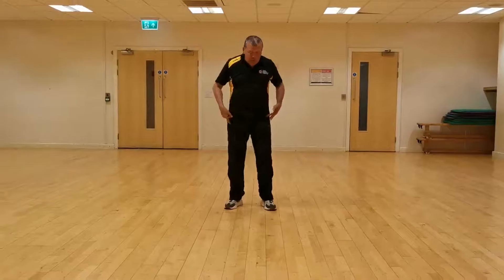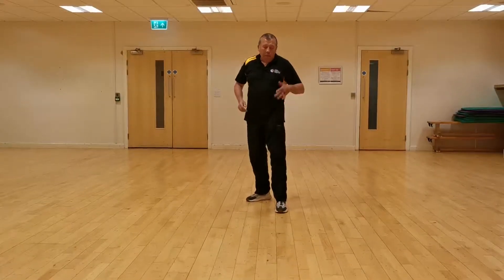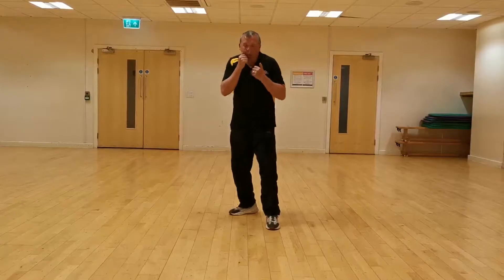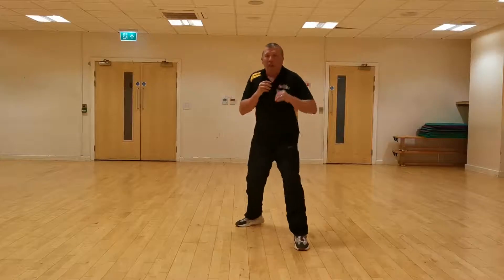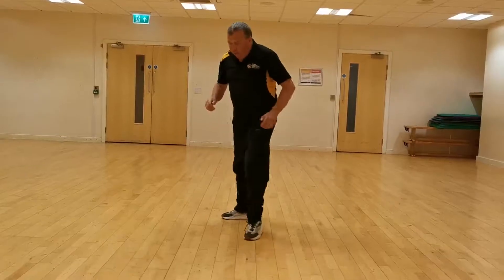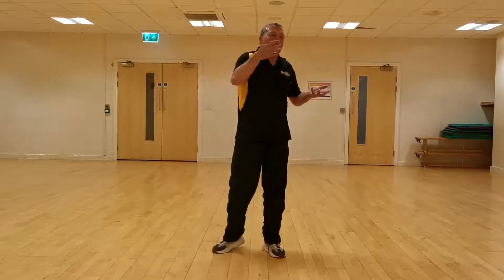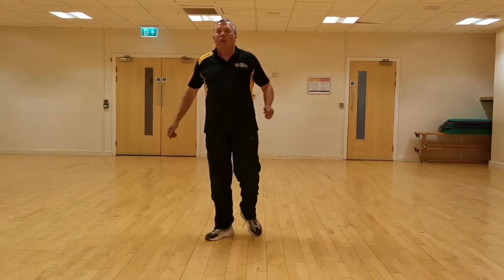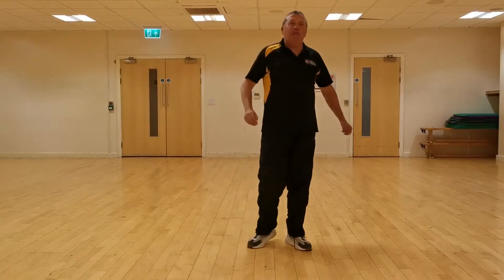Part 5 - Bryn's Boxing Tutorial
Here's the final part of Bryn's Boxing videos! Let's put all your work together and see that fancy footwork in action!